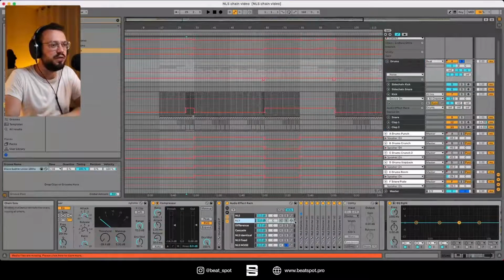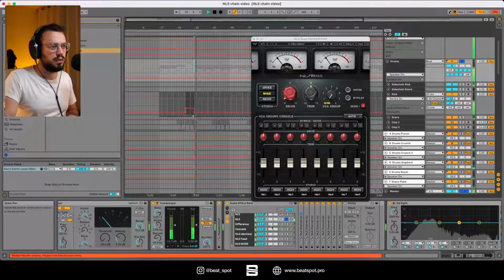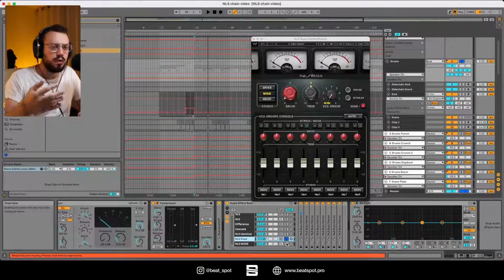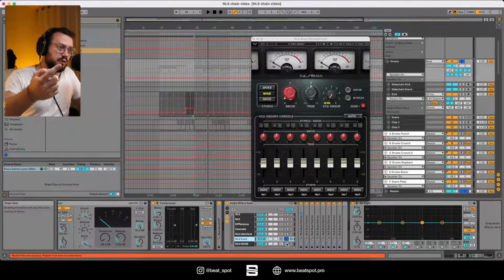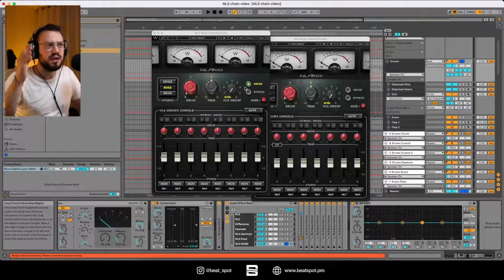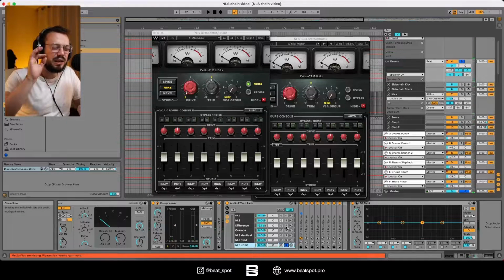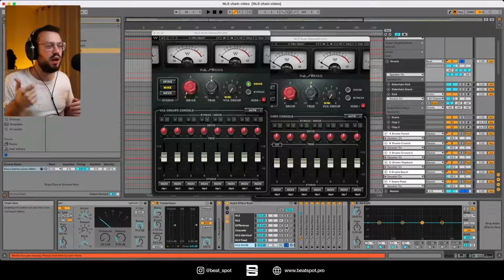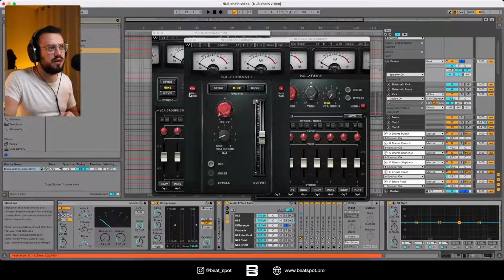I NLS'd up... (Jaycen Joshua NLS Buss Technique explained)